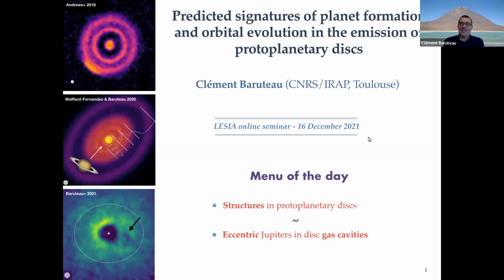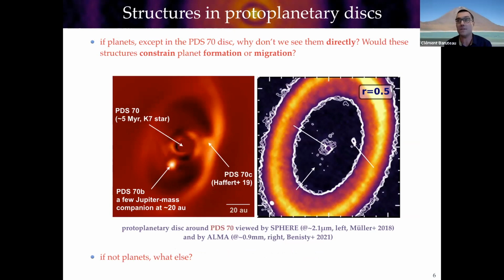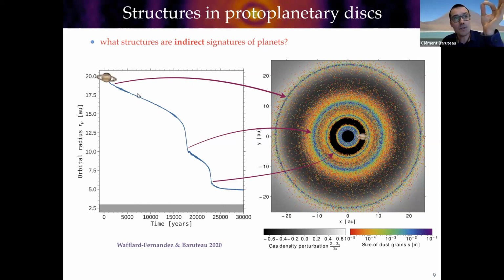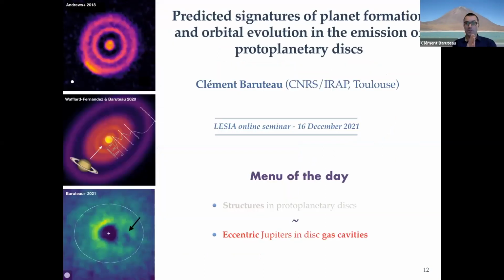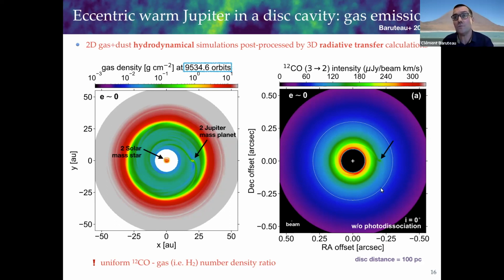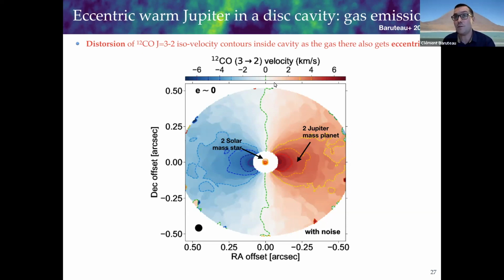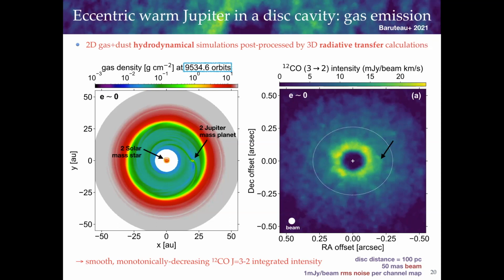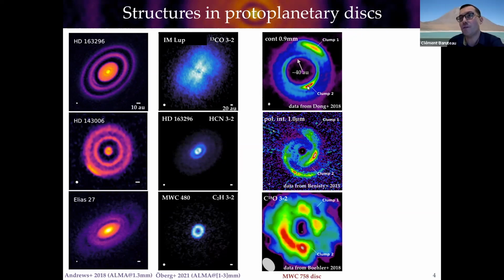Signatures of planet formation and orbital evolution in the emission of protoplanetary discs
Théminaire Planétologie: Clément Baruteau (IRAP, Toulouse), 13/12/2021